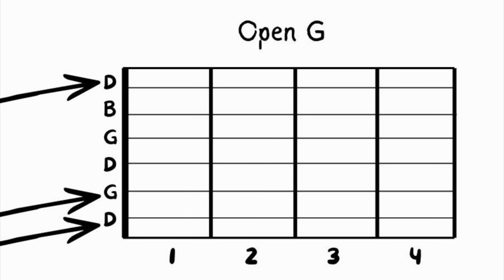Upgrade Your Playing with Open G Tuning!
In this video I walk you through everything you need to know to get started playing playing in Open G tuning.  Get started playing in open G and playing slide!

00:50 Intro
01:21 Explanation
01:21 Tuning
02:09 Theory
02:49 Chords
05:51 Movable shapes/Hammer on's
07:32 Example 1
08:51 Intro to Slide
14:18 Example 2
16:28 Final Tips
17:35 Original Track